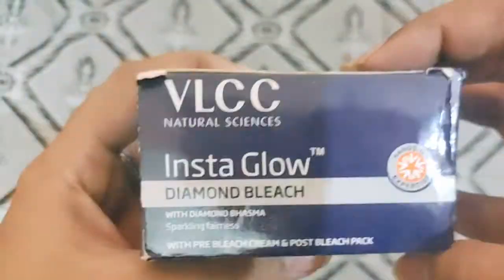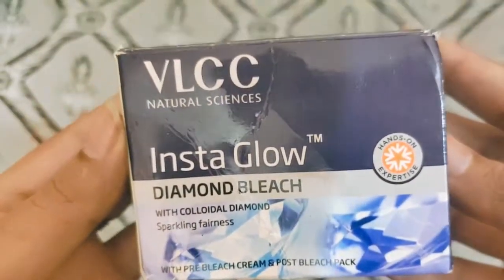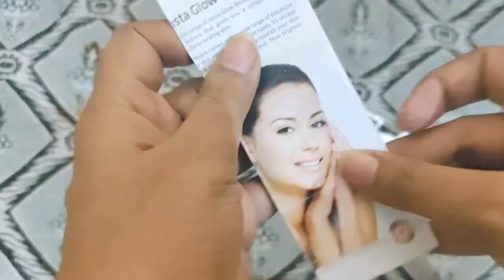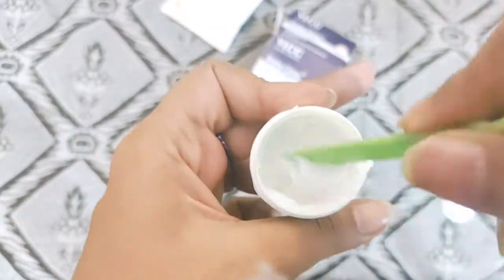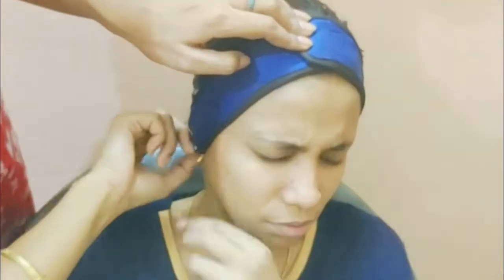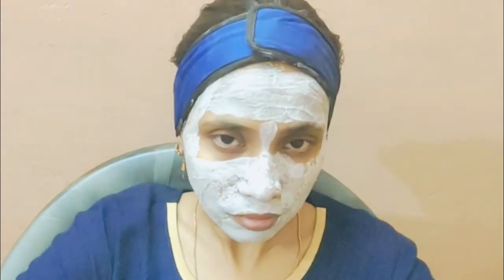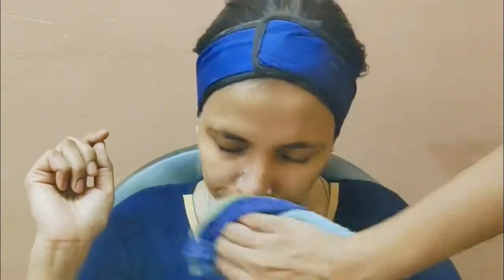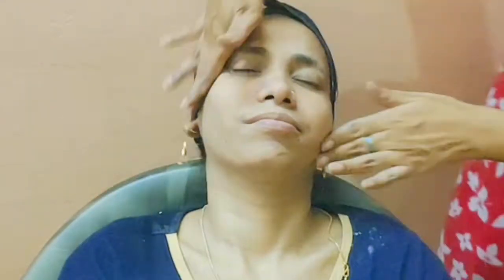VLCC | VLCC bleach | VLCC Diamond Bleach | LIVE Demo | VLCC Insta Glow Diamond Bleach Review | heena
Hi Shopoholians,

VLCC Diamond bleaches the facial hair to match the skin tone perfectly and purifies the skin from within to make it fairer, energized and youthful. VLCC Insta Glow Diamond bleach is a complete 3 step DIY facial Bleach also It has no added ammonia.

The Insta Glow Diamond 3 step bleach pack/ kit includes:

- Pre Bleach Cream

- Bleach Cream

- Powder Activator

- Post Bleach Pack

With real Diamond Bhasma

Diamond Bhasma or ash obtained through heating and pulverizing diamonds with herbs is an excellent skin purifier and hydrator, while Aloe Vera, also known as the plant of immortality has anti-allergic, anti-inflammatory, hydrating, healing and rejuvenating properties. VLCC Diamond Bleach offers an instant glow and polish to the skin. It bleaches the facial hair to match the skin tone perfectly and purifies the skin from within to make it fairer, energized and youthful.

Enriched With Diamond Bhasma & Aloe Vera

Complete 3 Step Bleach

Lesser Tingling & Irritation

Instant Fairness

Expert Advice:

Do not apply on inflamed, chapped, irritated skin.

Never apply bleach near the eyes. If mixture does get into eyes, rinse off with water immediately.

Never use bleach after a hot bath. Open pores increase sensitivity.

Never use metal dishes or applicators with cream bleach.

Never mix the bleach cream and activator until you are ready to start treatment. Do not save mixed bleach for re-use.

Do not use soap for 5 hours after bleach.

Avoid going out in sunlight immediately, for better result apply in the evening.

Mild irritation is natural during bleaching

Directions of Use:

1. Wash the area to be bleached with soap & cold water. Pat dry.

2. Apply entire quantity of Pre Bleach Cream & massage gently till it gets absorbed. It prepare skin for the bleach

3. Mix Bleach Cream with Activator powder as per ratio mention over the pack. Mix the two well till the powder gets completely dissolved into the cream.

4. Apply the mixture immediately on the area to be bleached using the spatula. Make sure that the hair strands are completely covered. Avoid application on eyebrows and around the eyes.

5. Allow application to remain for the suggested time given under 'Recommended Time'. If hair is not lightened as much as desired, re-apply the mixture and leave on for 5 more minutes.

6. Wash off with cold water. Pat dry.

7. Apply a thin layer of the Post Bleach Pack, leave on for about 5 minutes then massage gently to facilitate complete absorption.

Description

Diamond bleach get natural glow and fair complexion with this insta glow diamond bleach from VLCC. This unique bleach not only bleaches facial hair to perfectly match the skin tone but also deeply purifies the skin and removes all impurities. This product will brighten up your skin tone and reduce wrinkles leaving skin youthful and fair.

Features & details

This product will brighten up your skin tone

Reduce wrinkles leaving skin youthful and fair

Wash your face with water gently and pat dry before applying the bleach

Queries❤️❤️

Music Credit

Artist:  TFLM
Song : A New Beginning

I am not a doctor / dermatologist. I am sharing my personal knowledge and information based on research and experience. Use all medications on your risk only.